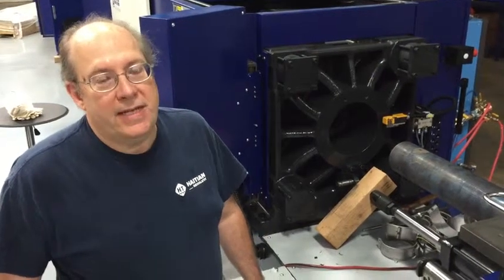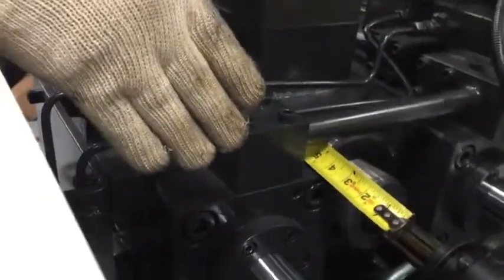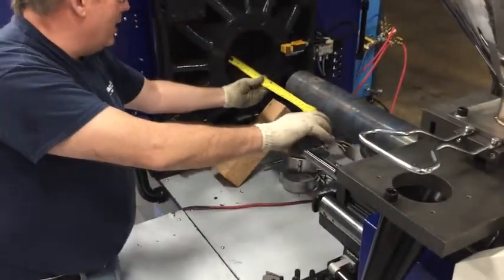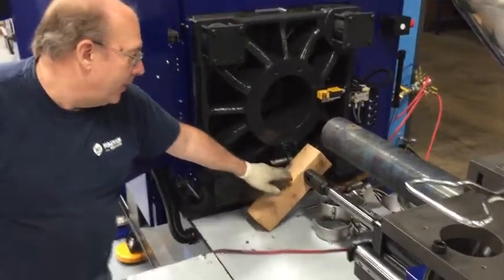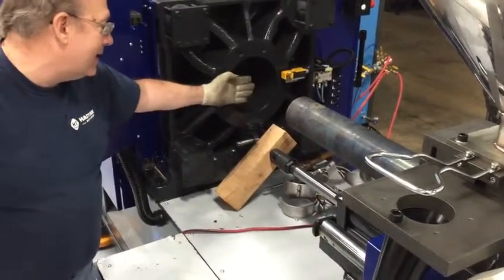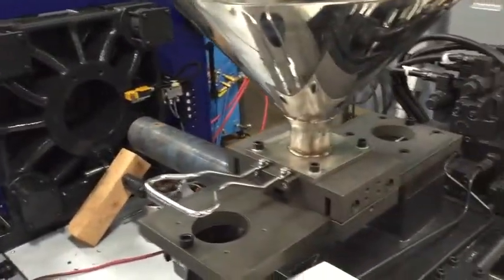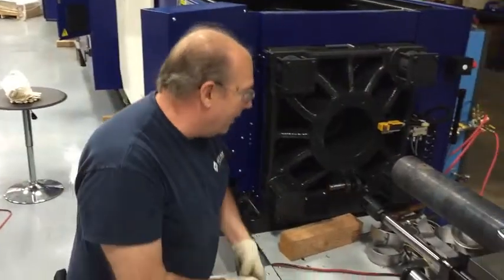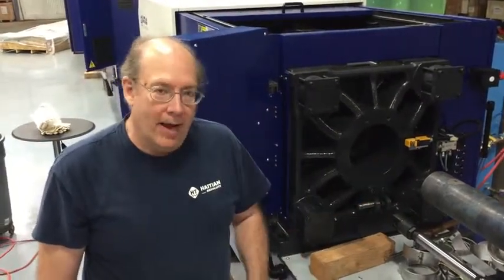Absolute Haitian MarsII Barrel and Screw Change - Part 015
Continued video of changing a screw on a Haitian MarsII injection molding machine.